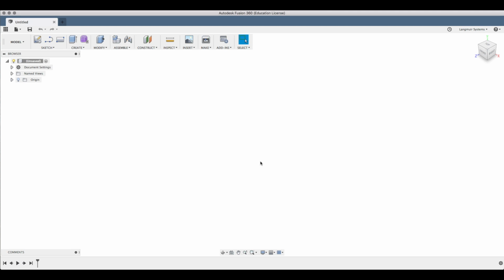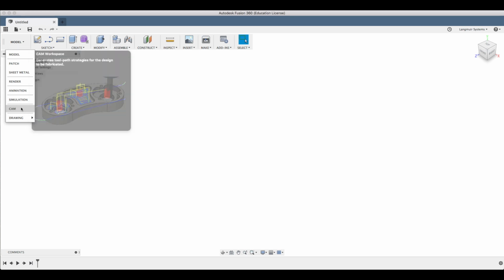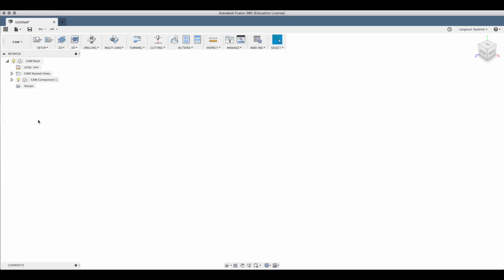*ARCHIVED - OUTDATED INTERFACE* Fusion 360 Tutorial: CAM 1 - Intro to the CAM Workspace and Toolpath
We cover CAM and Toolpaths, the CAM workspace in Fusion and what functions you'll be using to start generating toolpaths for your CrossFire.